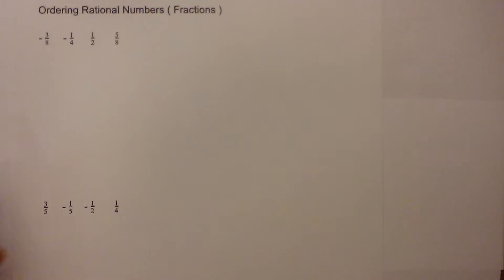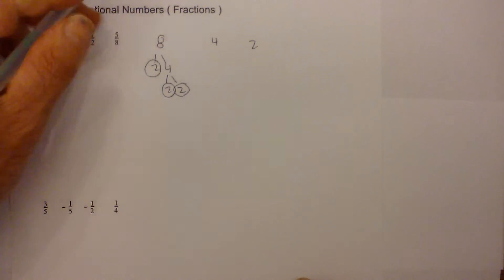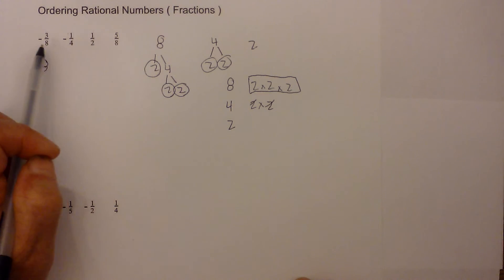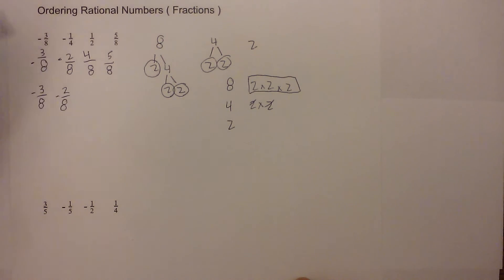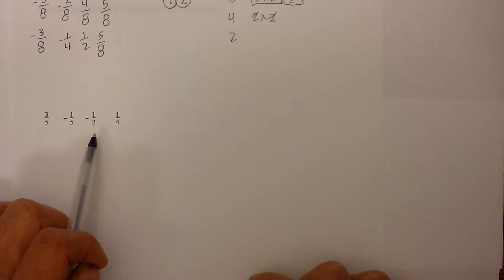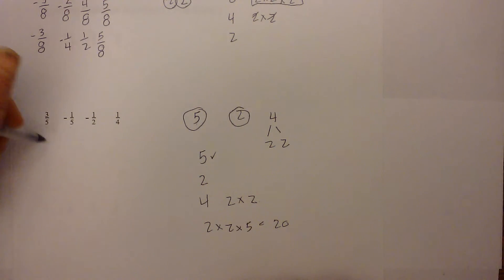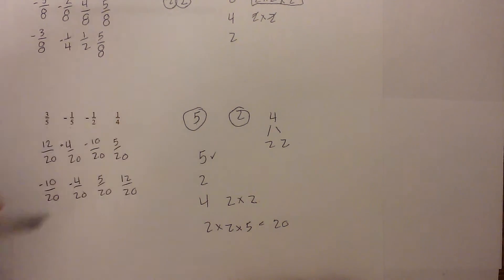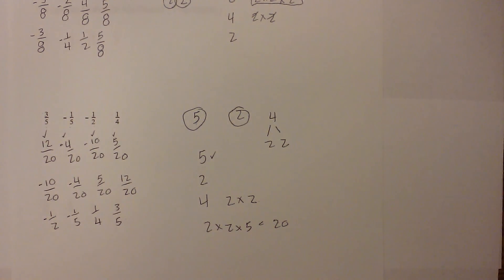Ordering fractions from least to greatest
Learn how to order fractions from least to greatest.
In this video learn how to compare and order rational numbers.